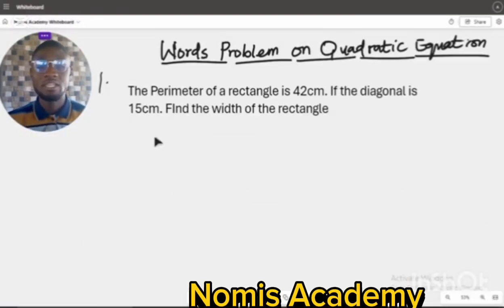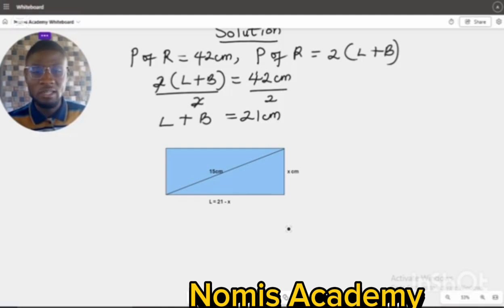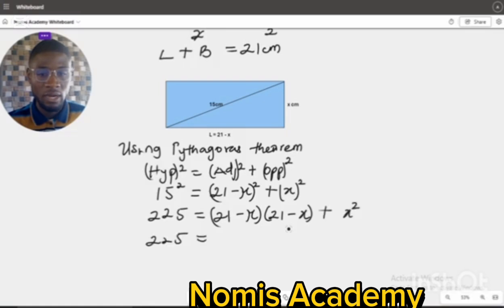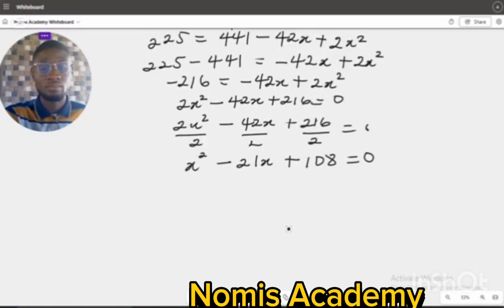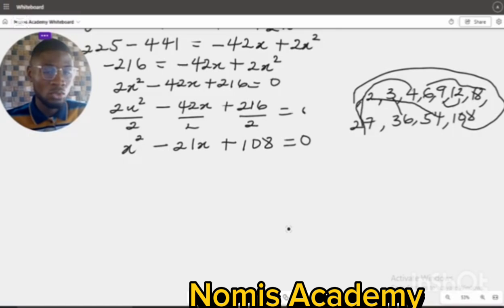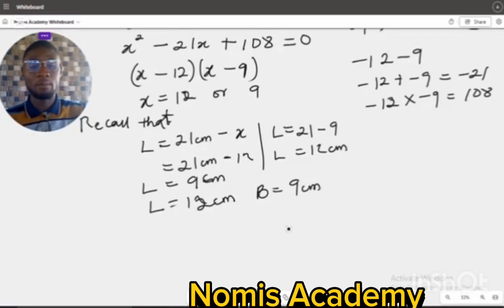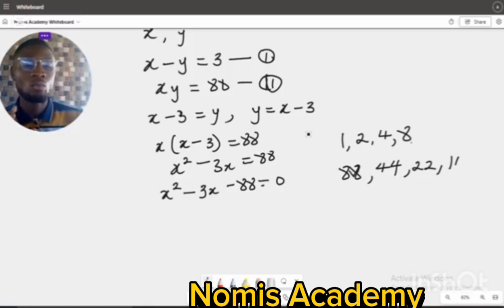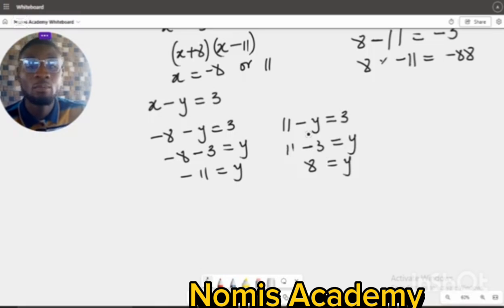Word Problem On Quadratic Equations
This video explains how to solve words problems leading to quadratic equations